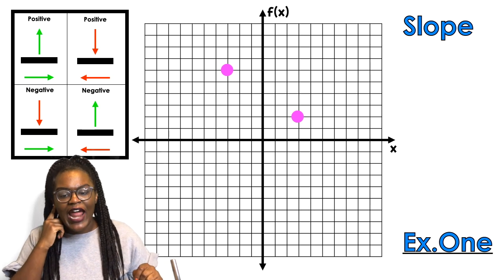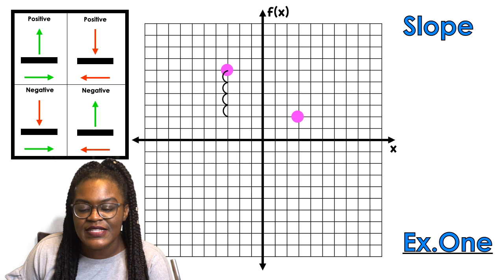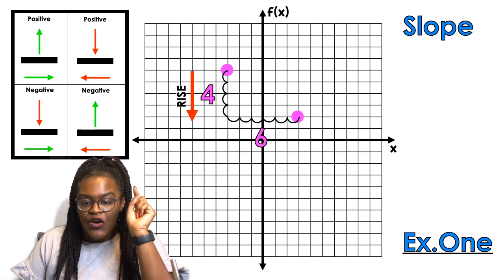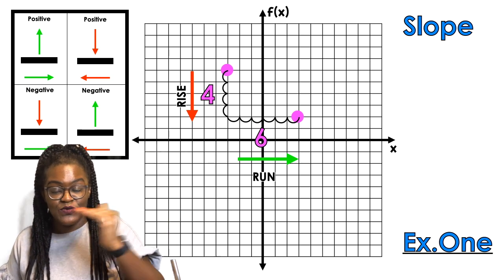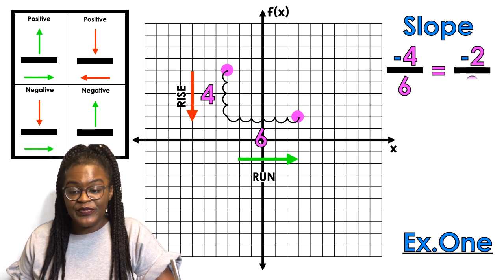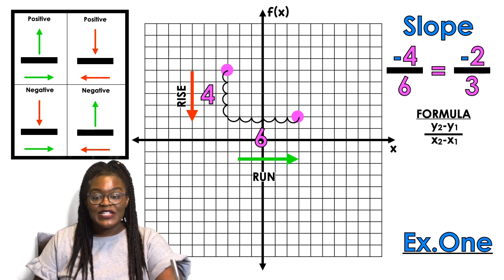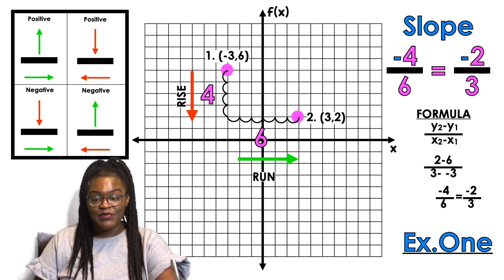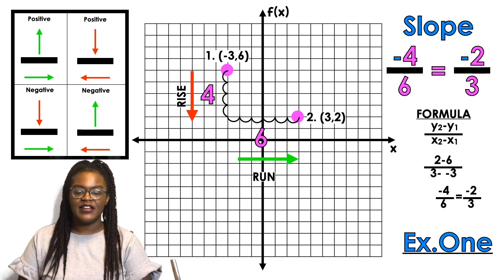Finding a Slope Given 2 Points on a Graph